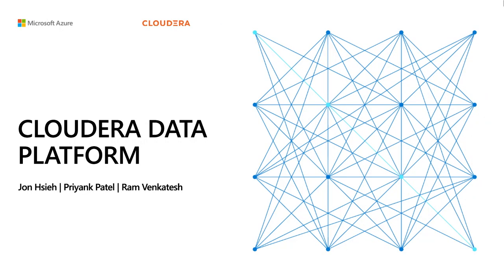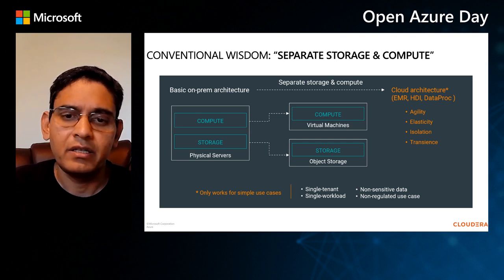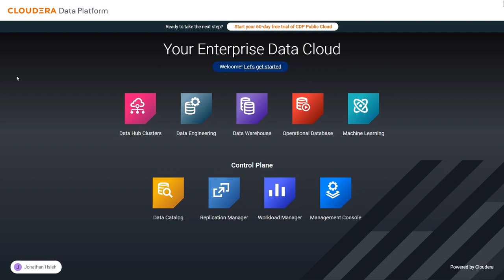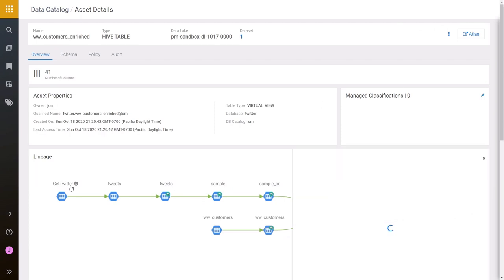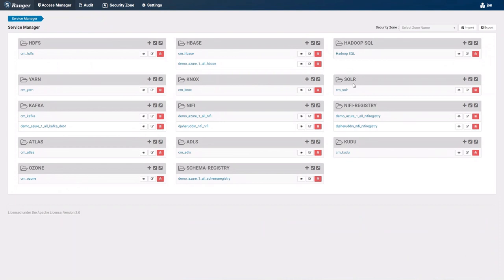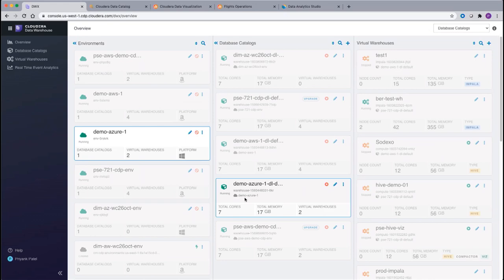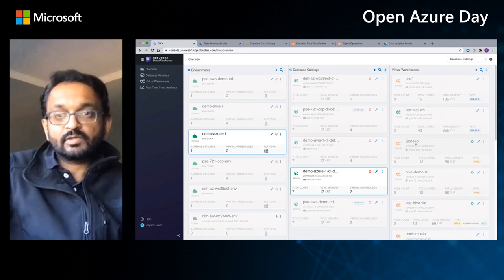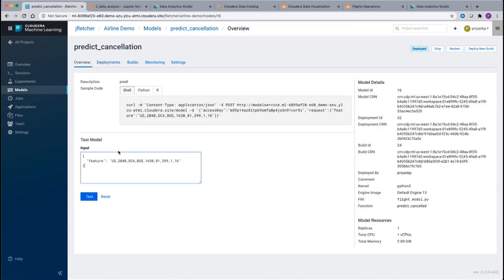Big Data Industry best practices: A deep look into Cloudera Data Platform | Open Azure Day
In this deep dive session, Ram will cover the movement towards a modern architecture for managing and analyzing data and the evolution of the architecture to manage the data lifecycle. We will also showcase how Cloudera Data Platform (CDP) integrates deeply with Microsoft Azure to seamlessly monitor and manage all your environments, on-prem and on Microsoft Azure, through a unified view.